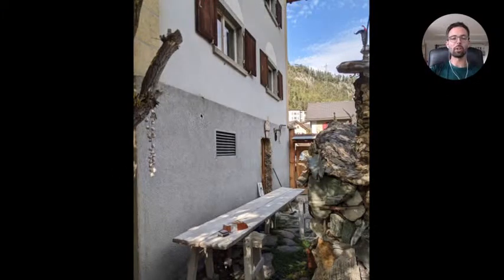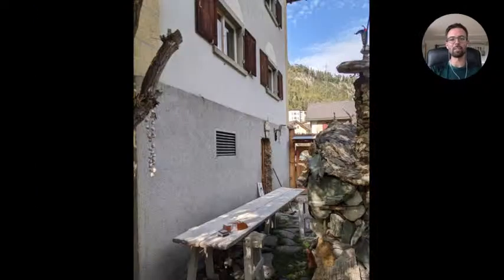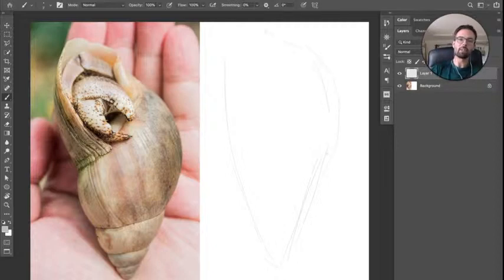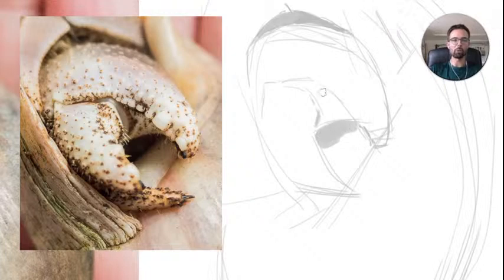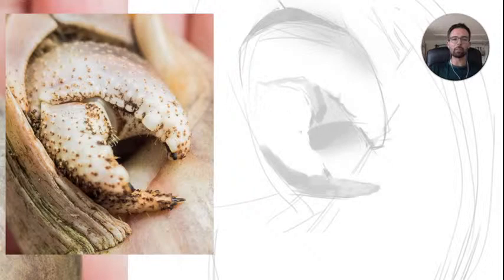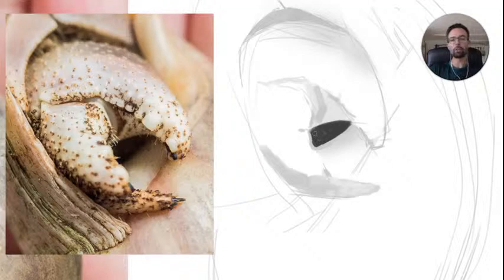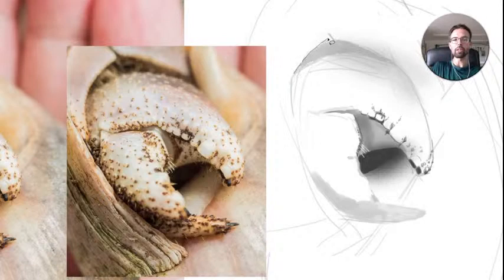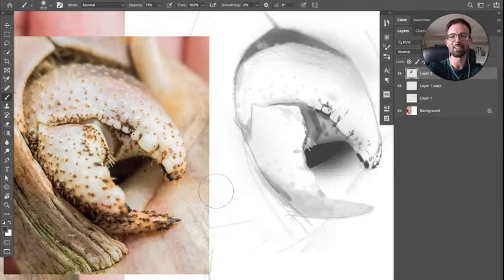Draw with Dorian #16 – 🎸 "Coming Out", Social Anxiety, Shame and Courage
0:00 Loading
4:48 Talk: Welcome
5:45 Talk: Update on working with Patrick Devonas
9:38 Talk: Drawing instructions + personal stories
15:35 Demo: Start
18:03 Talk: Picture of the guitar :) 🎸
19:49 Talk: My experience with social anxiety
25:45 Talk: "People are just not that important to me"
26:35 Talk: Audience questions
34:11 Demo: Resuming drawing
34:32 Talk: Speak about being afraid vs "just doing it"
36:39 Demo: Values
39:19 Demo: Cleanup
40:58 Talk: Things that no longer scare me
44:00 Talk: Audience questions (Not posting your artwork)
46:28 Talk: Recognizing and stopping shame
50:05 Demo: Drawing with your eraser
50:54 Talk: Audience questions
52:09 Proko video
57:56 Demo: Lasso tool + airbrush + mixer brush
59:29 Talk: Delete this video or leave it up?
1:05:33 Talk: Goodbye

FOLLOW DORIAN

ABOUT DORIAN